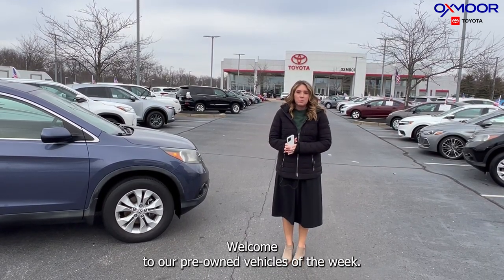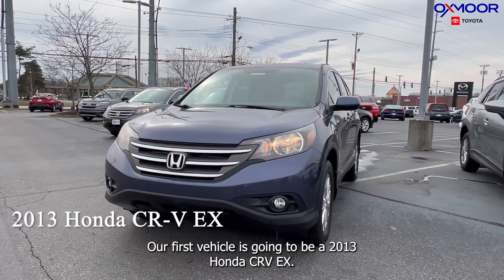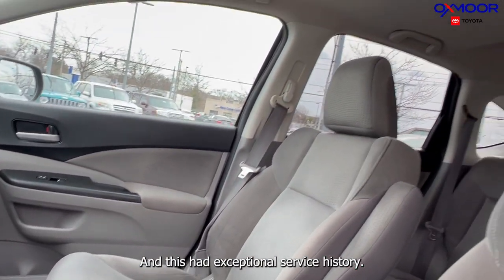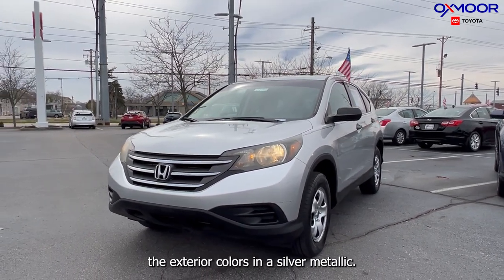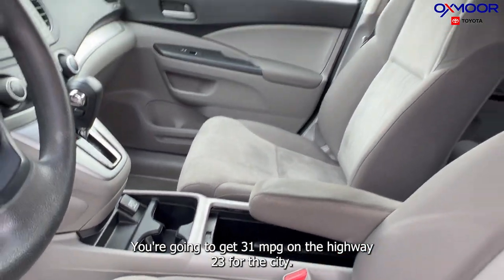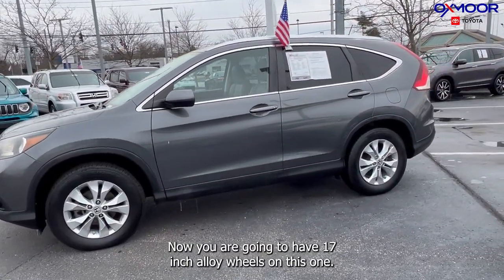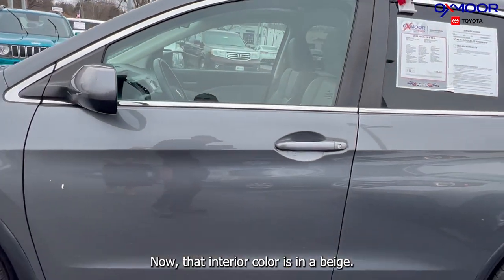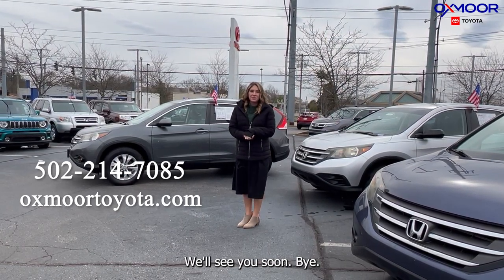Oxmoor Toyota Weekly Used Car Specials, For Sale in Louisville, KY 2/3/23.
This week we have three Pre-Owned Hondas, all under $19,000.

Oxmoor Toyota
8003 Shelbyville Road